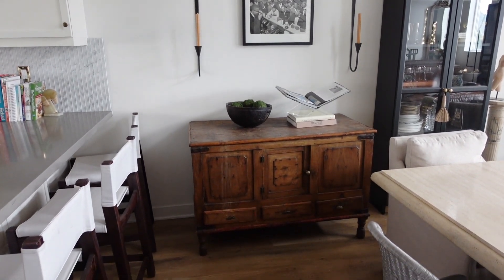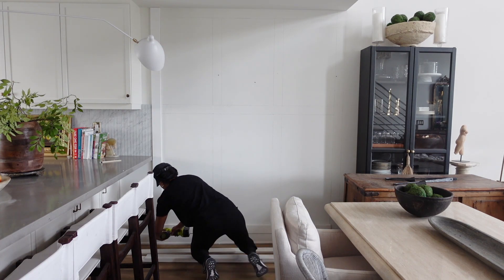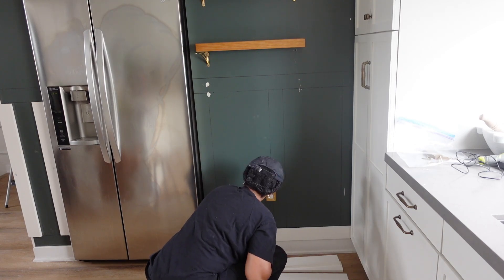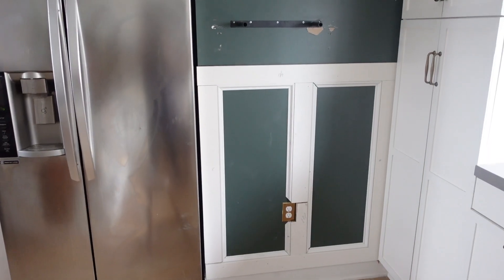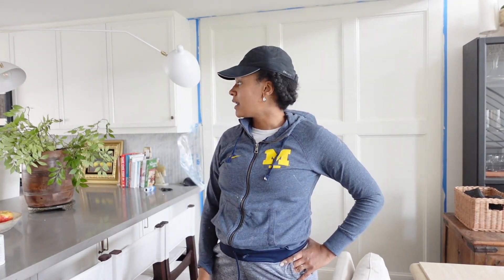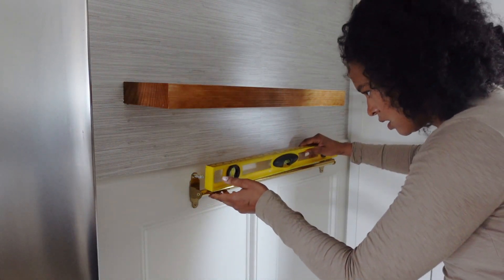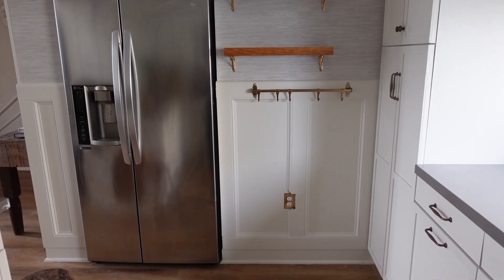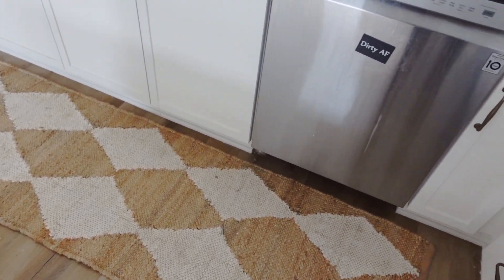EXTREME KITCHEN MAKEOVER | ON A BUDGET | WAINSCOTING AND WALLPAPER | DECORATE WITH ME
Todays video is Part 2 of my Kitchen Makeover. I walk you through the process of DIY Wainscoting and Peel and stick wallpaper and painting it all, adding hardware and Styling it up with a mix of vintage and modern!
I linked almost everything own below I used to style for you to shop things you like here so I hope this inspires you and have a wonderful week!

AMAZON STORE

SHOP MY KITCHEN:

LED MAGNETIC RECHARGEABLE WALL SCONCES

BAJOT WOOD PLATFORM

VINTAGE FRENCH CROCK (Similar)

VINTAGE BLACK CLAY POT (Similar)

BRASS PEPPER MILLS 8''

BRASS SALT MILL 10''

GLASS OLIVE OIL DISPENSER

MARBLE SPOON REST

COPPER TEA POT

VINTAGE HORSE MARBLE BOOKENDS (Similar)

LEMON OIL PAINTING (Similar)

WOOD SUGAR BOWL

MARBLE TRAY TARGET CASALUNA

MARBLE MORTAR AND PESTLE (Similar):

VINTAGE CUTTING BOARD (Similar)

COUNTER STOOLS

CEILING MEDALLION

VINTAGE HANDLED MARBLE PLATTER (Similar)

VINTAGE MARBLE CHIPATI RISER (Similar)

GLASS LIP VASE

WISTERIA STEMS

DINING AREA:

VINTAGE AFRICAN MILK BOWL

GREEN MOSS BALLS

ACRYLIC BOOK DISPLAY STAND

SHOP THE ENTRY WALL:

GREY VINTAGE MARBLE BOWL (Similar)

CHAPTERS:
02:30 - Adding Wainscoting, Wallpaper and Paint
13:38 - The Reveal
16:22 - Styling the Kitchen
27: 17 - Styling the Dining Area
28:49 - Styling The Entryway